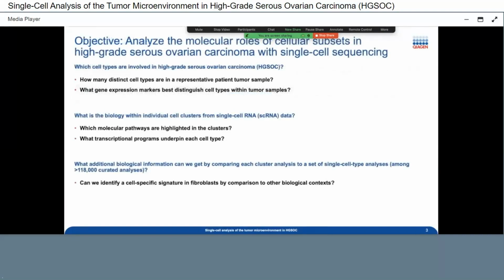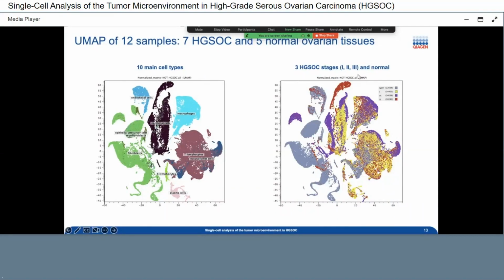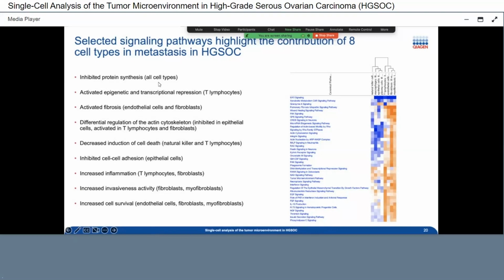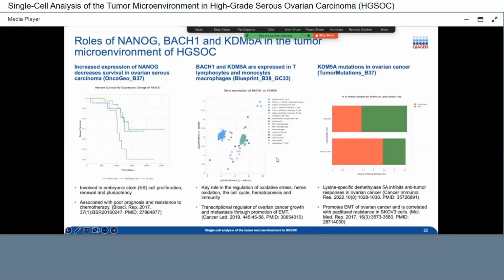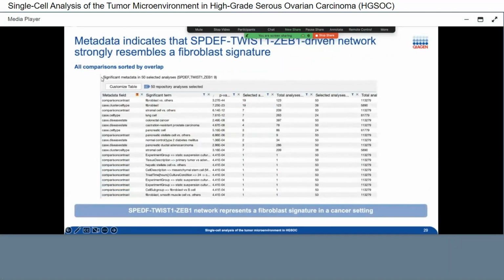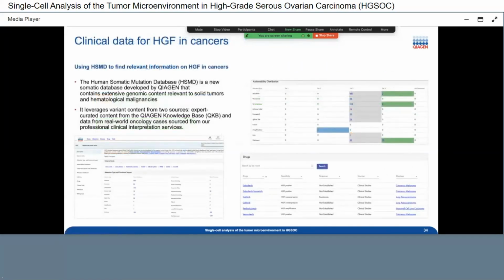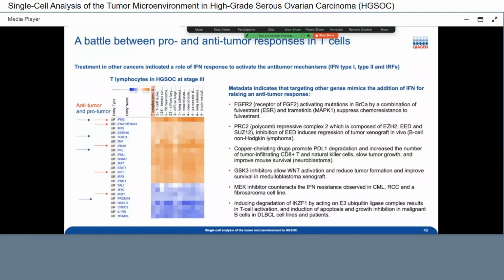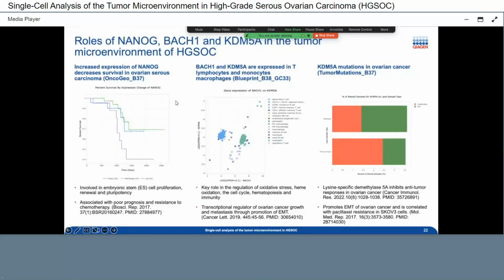Single-Cell Analysis of the Tumor Microenvironment in High-Grade Serous Ovarian Carcinoma (HGSOC)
Presented By: Jean-Noel Billaud, PhD

Speaker Biography: Dr. Jean-Noël is a Senior Principal Scientist at QIAGEN Digital Insights. Before joining QIAGEN, he was part of Ingenuity Systems since 2008 as a staff scientist. Dr, Billaud holds a Ph.D. in Blood Cell Biology from Paris and did his post-doctoral work at the Scripps Research Institute (San Diego, CA)...

Webinar: Single-Cell Analysis of the Tumor Microenvironment in High-Grade Serous Ovarian Carcinoma (HGSOC)

Webinar Abstract: Single-cell RNA sequencing (scRNA-seq) is an important technology that reveals gene expression differences between different cell types. Yet scRNA-seq data can be challenging to analyze and interpret. In this webinar, we’ll show how our QIAGEN Digital Insights bioinformatics tools can help you analyze and interpret whole transcriptome data from a human single-cell sequencing experiment...

Earn PACE Credits:
1. Make sure you’re a registered member of Labroots
2. Watch the webinar on YouTube or on the Labroots